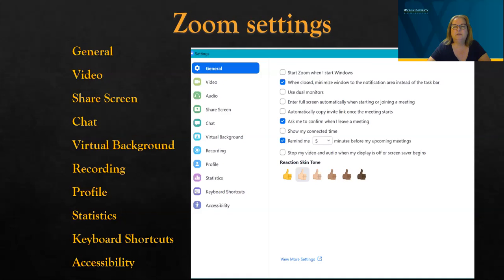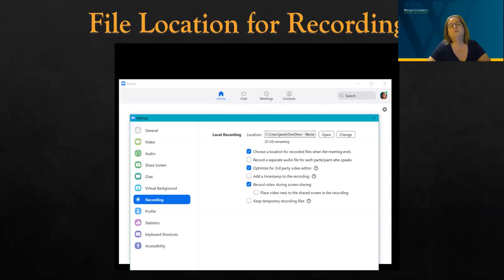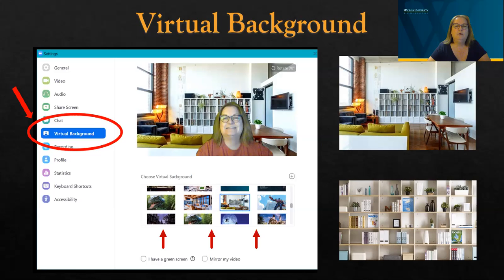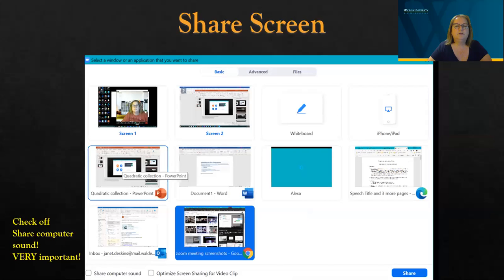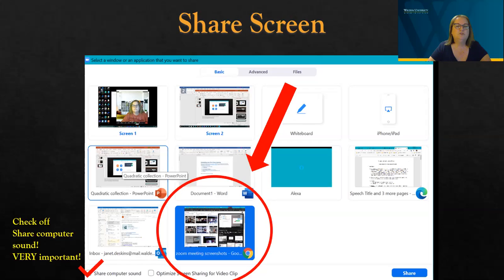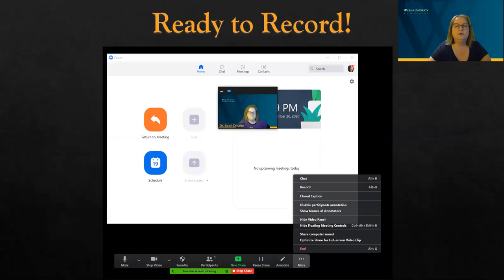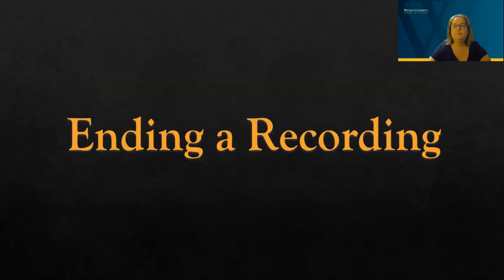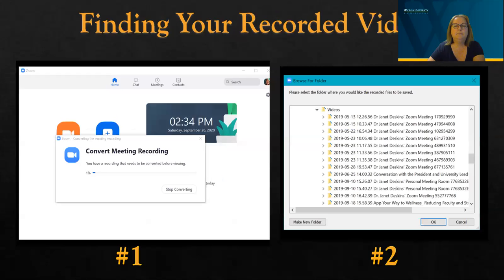Zoom Tutorial Professor Deskins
This video tutorial is for Walden Public Speaking students. I hope you enjoy this other available recording option for this course. Dr. Deskins